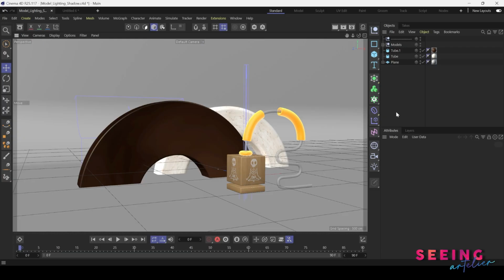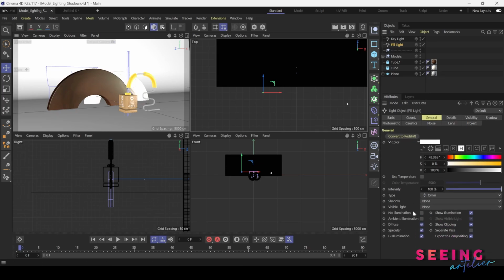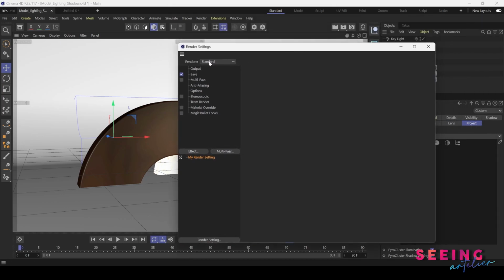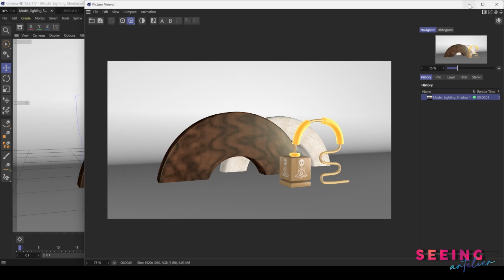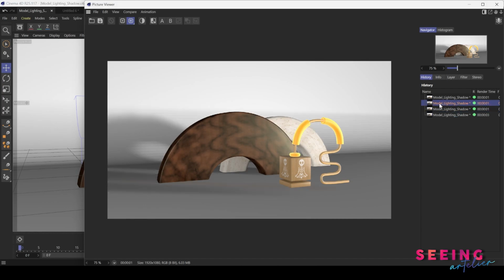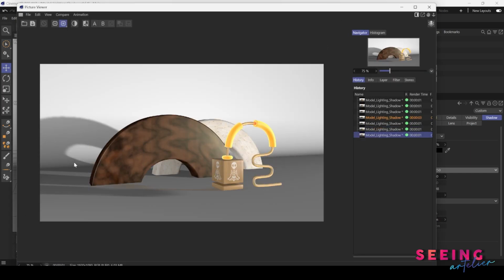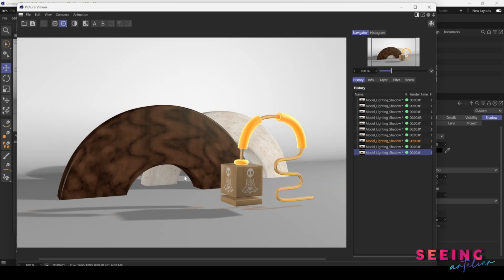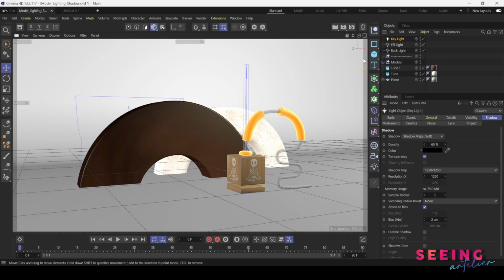C4D - Basic Lighting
Applying standard lighting